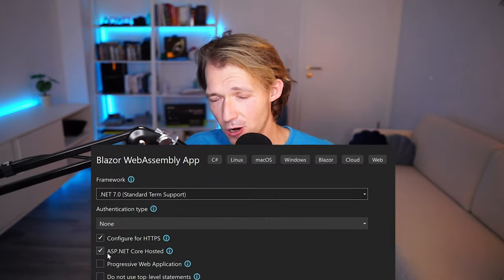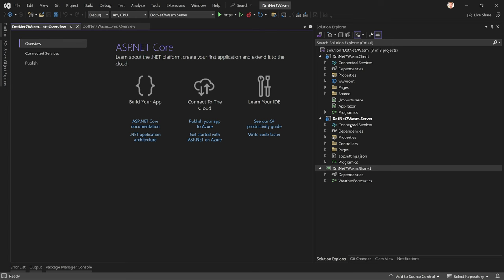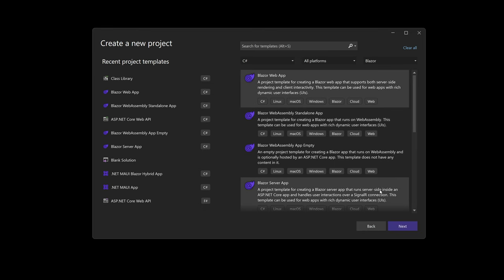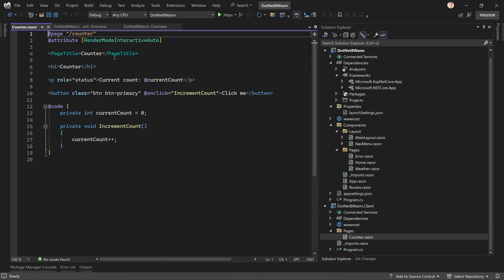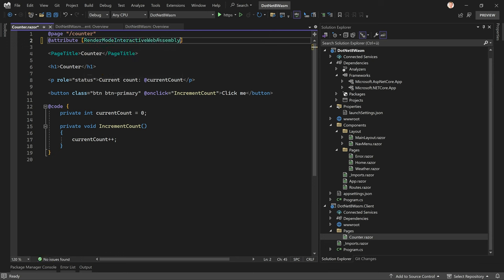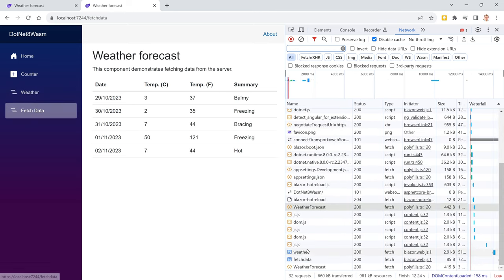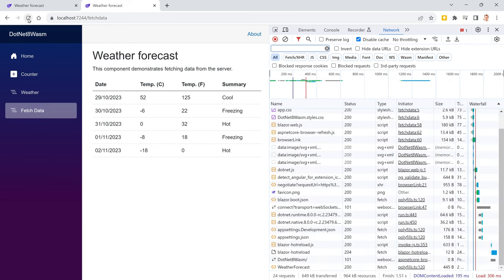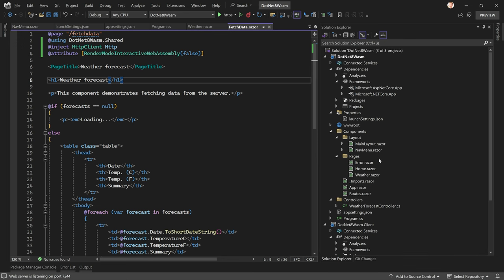Blazor WebAssembly🔥.NET 7 vs .NET 8 - What's Changed?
Table of Contents:
00:00 Blazor WebAssembly🔥.NET 7 vs .NET 8
01:21 Blazor WebAssembly ASP.NET Core Hosted with .NET 7
05:08 Blazor WebAssembly with the new .NET 8 Blazor Web App Template
15:04 Make Web Service Calls with Blazor WebAssembly in .NET 8
22:13 Test the App
23:08 What's that Flickering? Caution with Pre-rendering